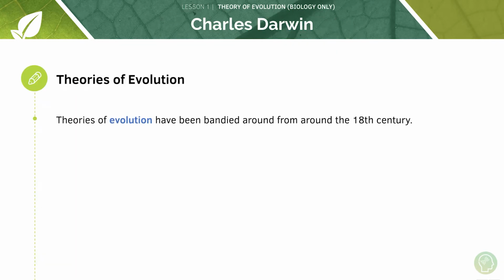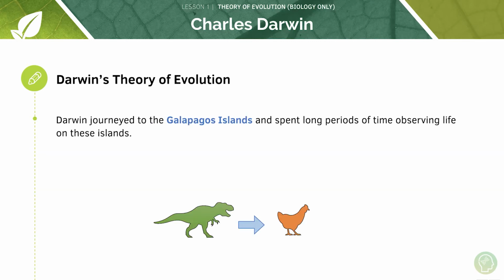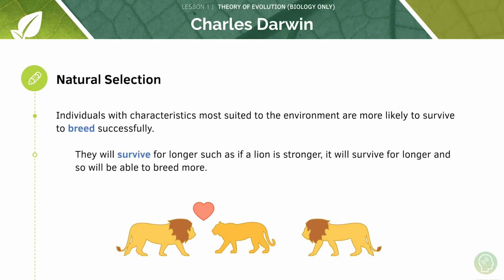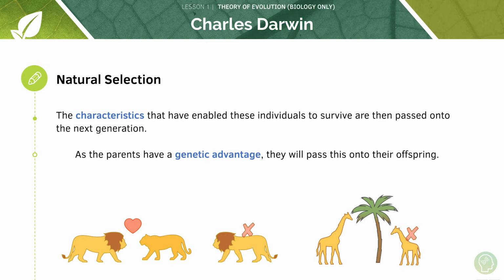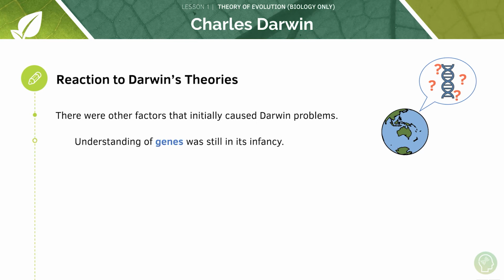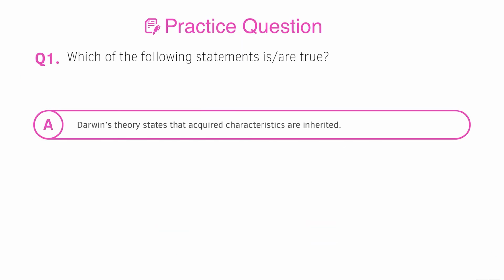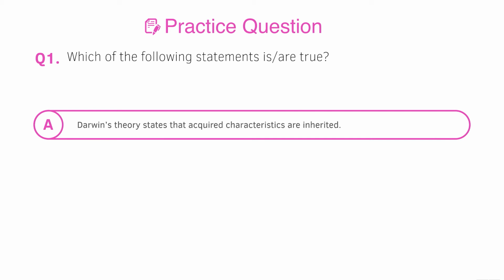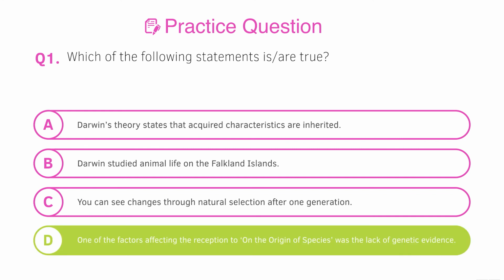AQA GCSE Biology: Theory of Evolution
Today’s Video is on  Theory of Evolution  from the GCSE Biology AQA Specification and feel confident about exam technique! ✅

GCSE Biology especially for AQA can be tough but fortunately we’ve made this tutorial to help you score the A* you need for questions on  Theory of Evolution .✅

1. Charles Darwin (1:08)
2. Lamarck (5:01)